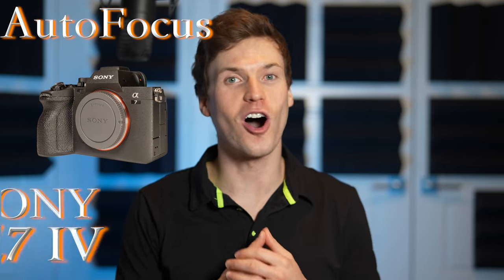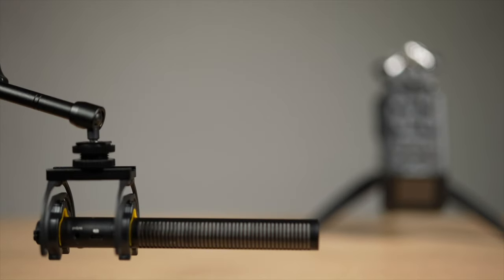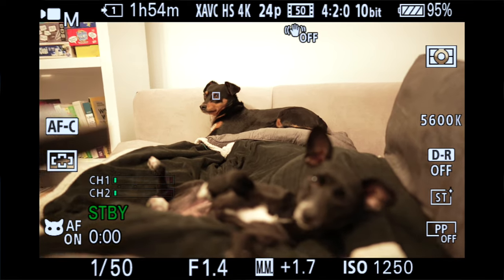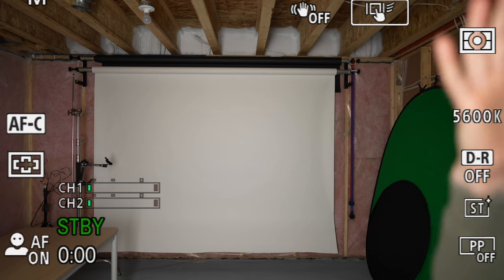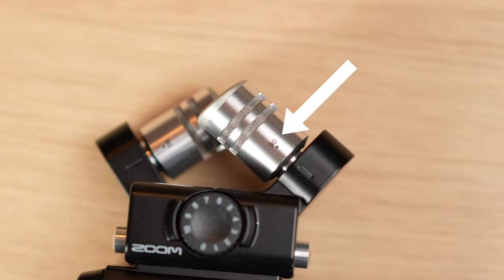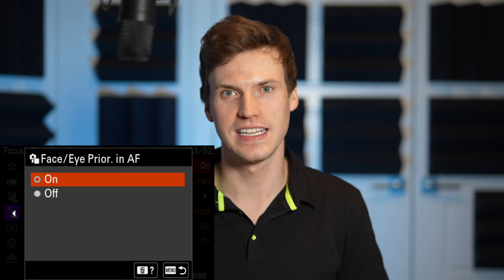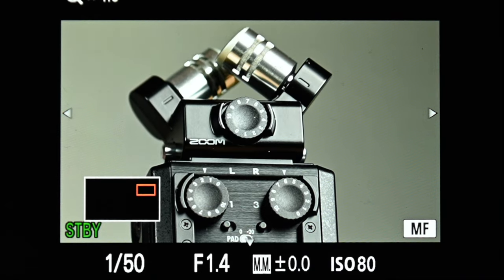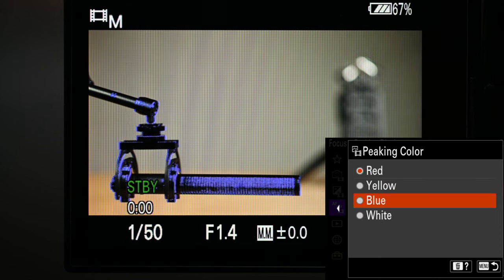Sony A7 IV Autofocus Guide and Test. All autofocus settings for the Sony A7 IV explained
In this Sony A7 IV autofocus settings guide, I test and explain the autofocus on the A7 IV. I go through each autofocus setting the Sony A7 IV has, and test the AF system to show you how well the A7 IV performs. Given that the autofocus in the Sony A7 IV is the same one that’s in the Sony A1, and A7S III, the AF is extremely accurate and responsive.

|Gear used in this video:
○ Sony A7 IV (Amazon)
○ Sony CFexpress Type A 160gb (Amazon)
○ Big light - Godox SL 150 (Amazon)
○ Small circular light - Falcon Eyes SO-28TD (Amazon)
○ Aputure Light Dome II Soft box (Amazon)

I love the autofocus on the Sony A7 IV, it’s by far the best autofocus system I have ever used. the Sony A7 IV shares the same autofocus system with the Sony A1 and the Sony A7S III, which are much more expensive cameras. In this video I thoroughly explain all the Sony A7 IV autofocus settings, as well as do quite a few autofocus tests. Eye tracking focus, object tracking focus, and smooth racking focus are all so smooth and reliable on the A7 IV. Please sit back and enjoy this in-depth A7 IV Autofocus settings guide.